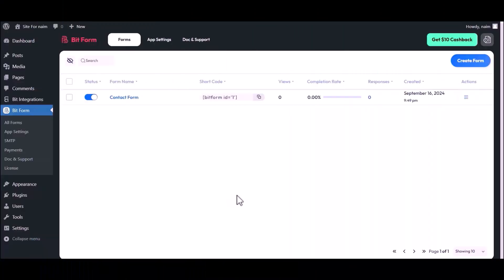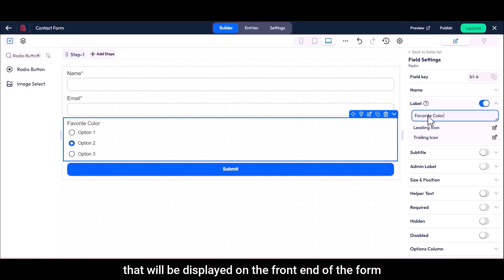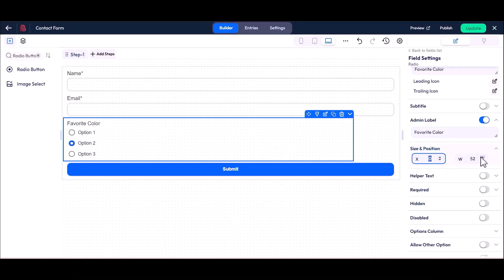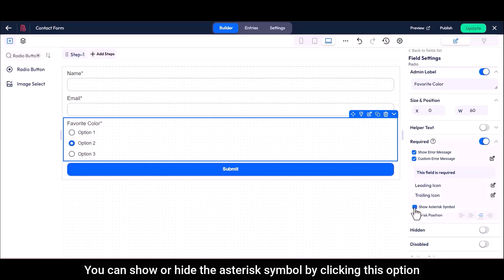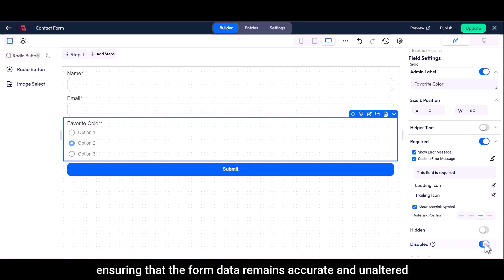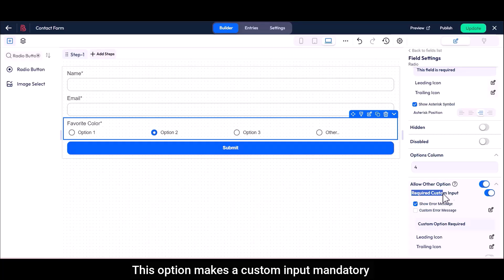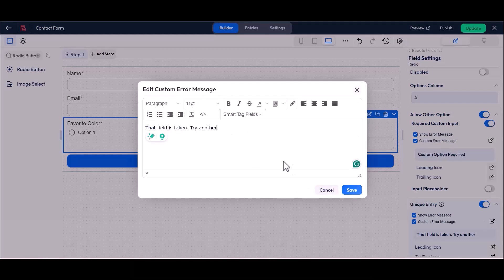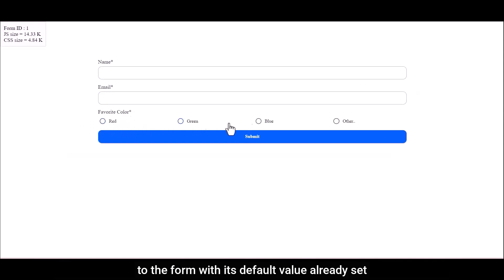How to Add and Customize a Radio Button Field in Bit Form (Step-by-Step Tutorial)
Welcome to our Bit Form tutorial! 👋 In this video, I’ll guide you through adding a radio button field to your form and customizing it for a more dynamic user experience. Learn how to label your field, set default values, and offer multiple options in a clear, user-friendly way.
Here’s what we’ll cover:
Adding a radio button field to your form
Customizing labels, subtitles, and helper text for guidance
Setting required options and configuring error messages
Allowing users to add custom values and using multi-column layouts
Enabling unique entries to prevent duplicate submissions
⏱️ Timestamps: (0:00) Introduction
(0:15) Adding the Radio Button Field
(0:26) Configuring Labels and Subtitles
(0:56) Setting Helper Text and Required Fields
(1:36) Disabling and Hiding Field Options
(1:45) Using Multi-Column Layouts
(1:55) Allowing Custom User Input
(2:16) Ensuring Unique Entries
(2:30) Adding and Removing Options
(2:44) Previewing the Form
What You’ll Learn:
Setting up a radio button field in Bit Form
Adjusting display settings and adding flexibility with custom input options
Creating a user-friendly layout with columns and helper text
By the end, you’ll have a customized radio button field that enhances form interaction and improves data accuracy.

👉 Ready to experience the change? Click the link to test the plugin now for FREE 🔗

📢 Follow us on the social media links above for upcoming news and handy tips & tricks.

💬 Got any questions? Drop them in the comments below, and we’ll be happy to help!